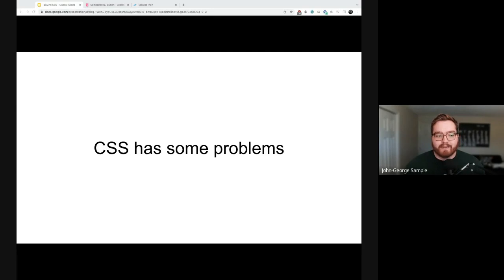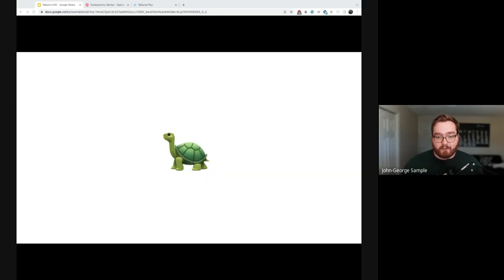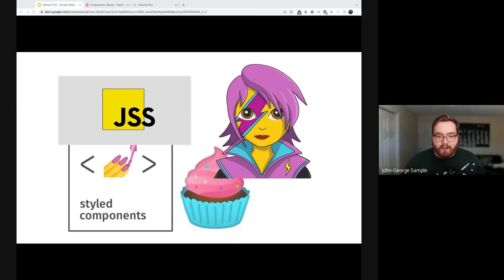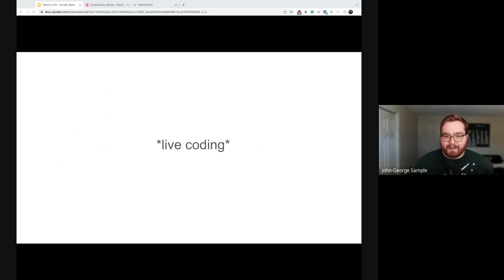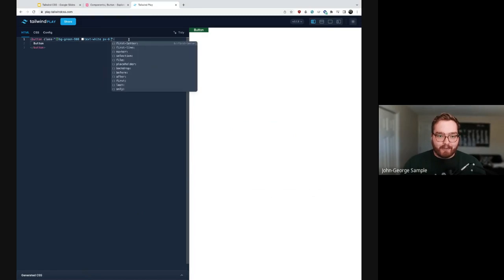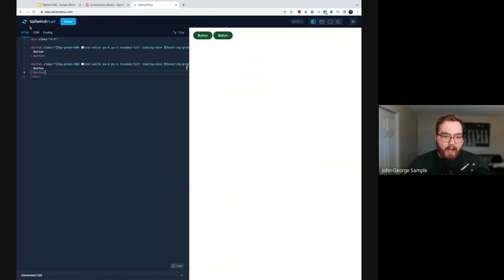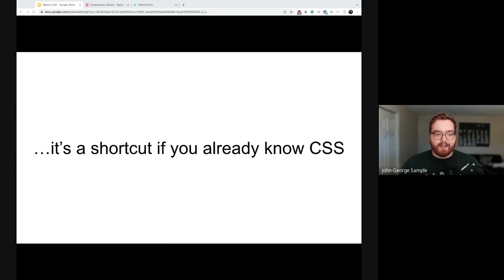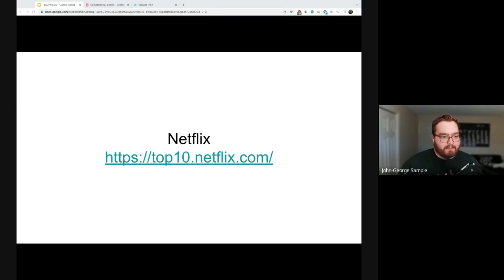Tailwind CSS by John-George Sample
Presented at Niche Learn Over Lunch, a weekly meeting for in-house tech talks, lessons, and demos.